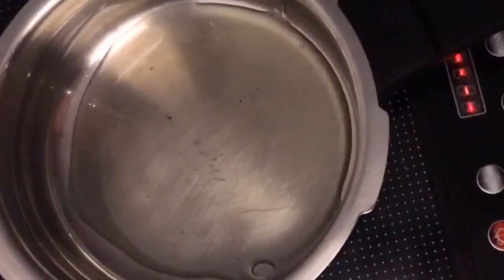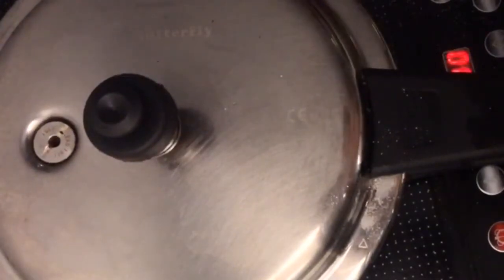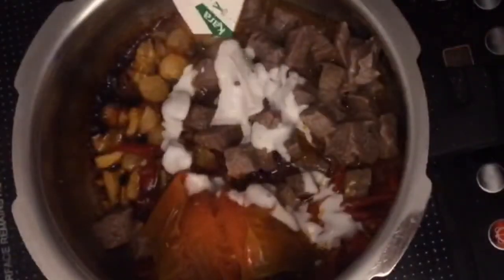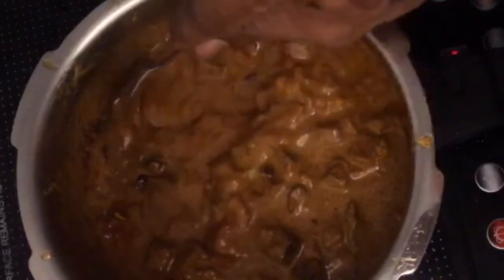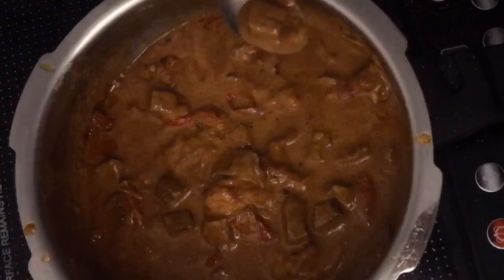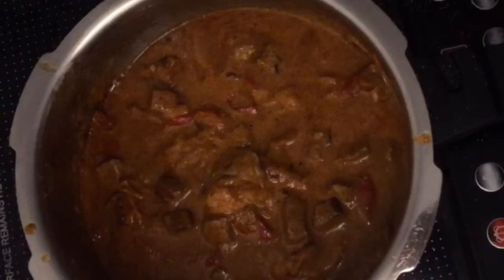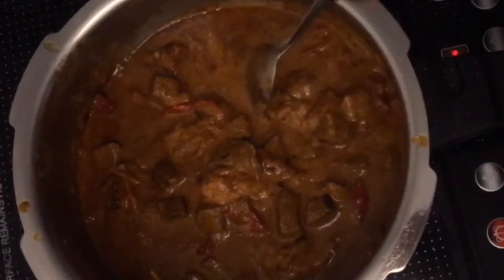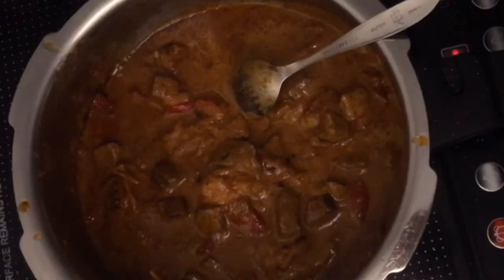6 min Indonesian OPOS Beef Rendang